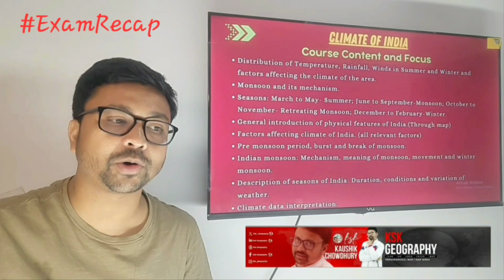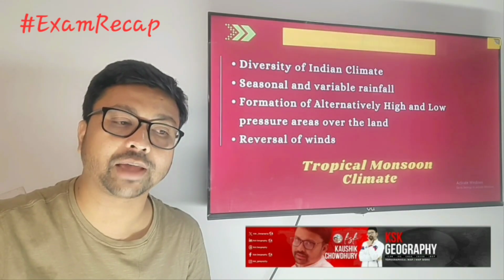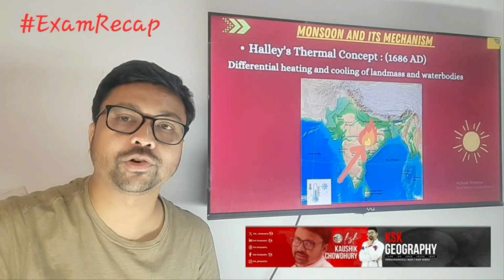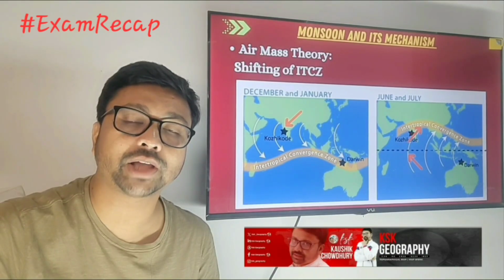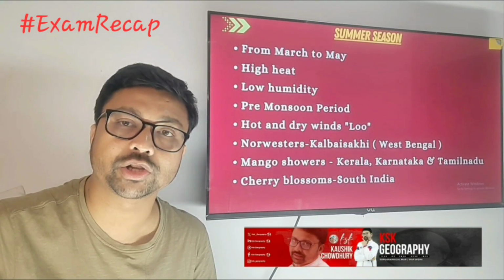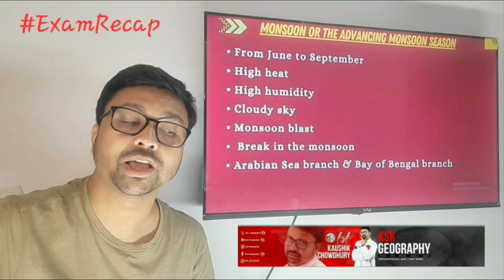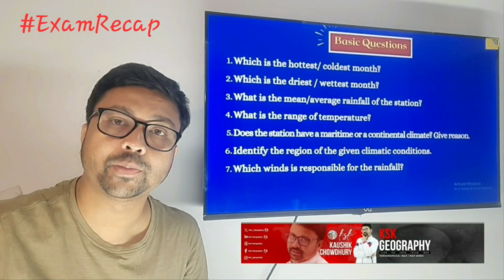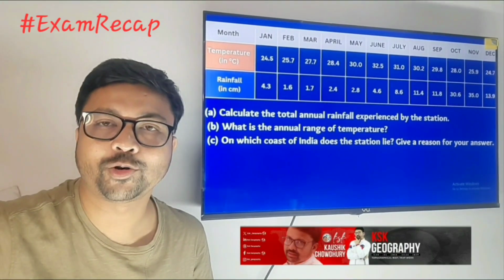ICSE 2025 Geography Recap: Climate of India Quick Revision Guide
ICSE Geography Exam Recap 2025